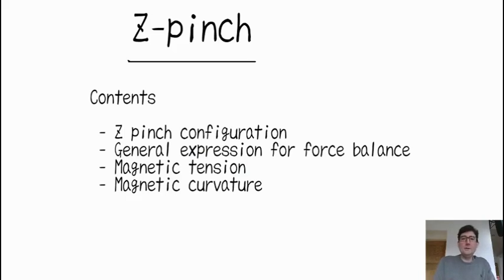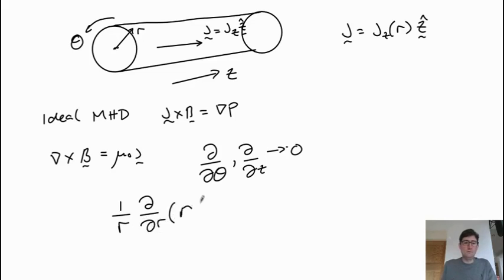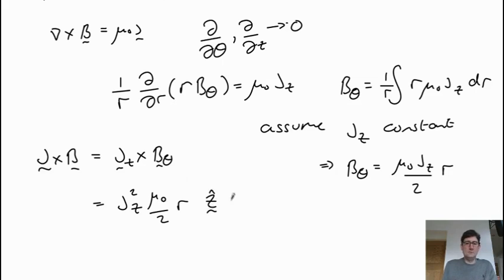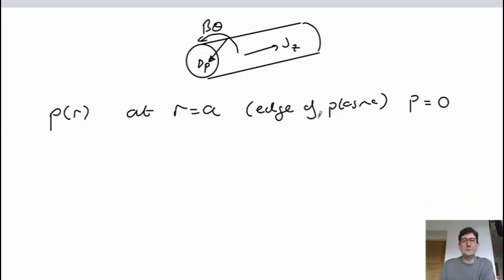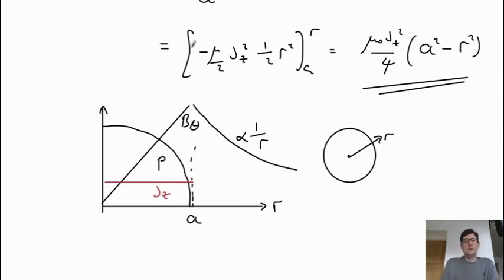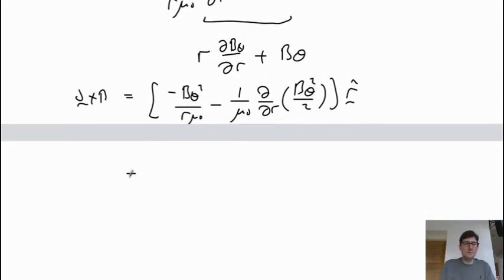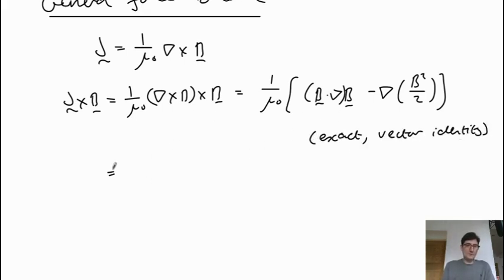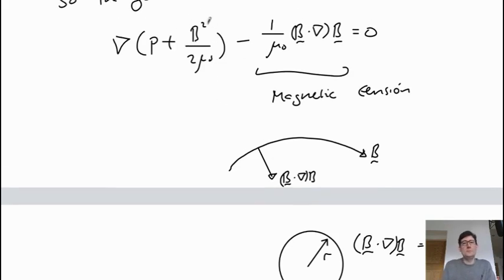Plasma fluid theory(MHD) - Prof. Ben Dudson. 6d zpinch